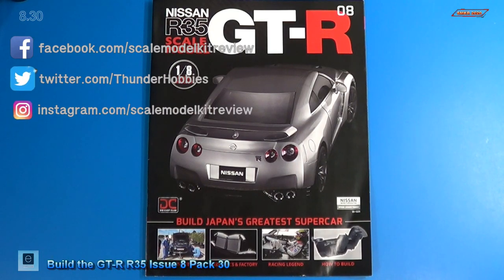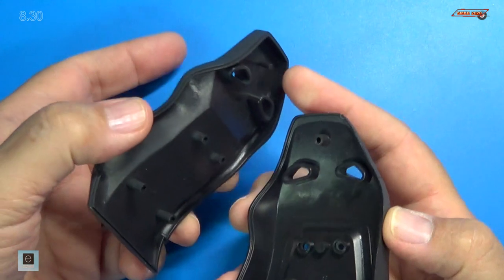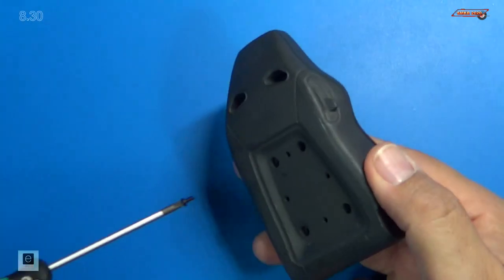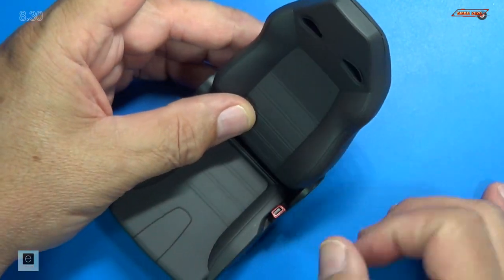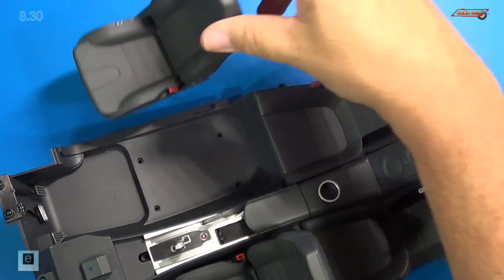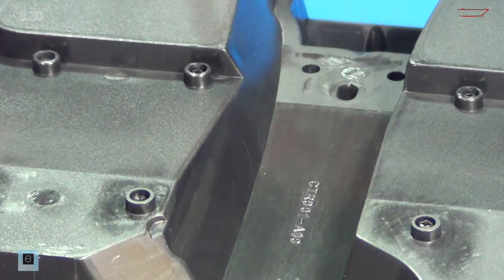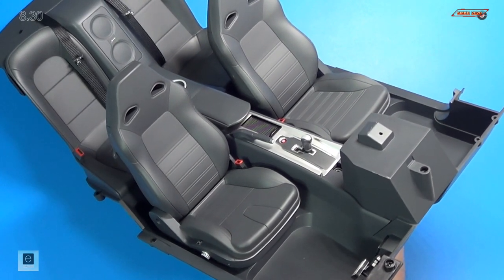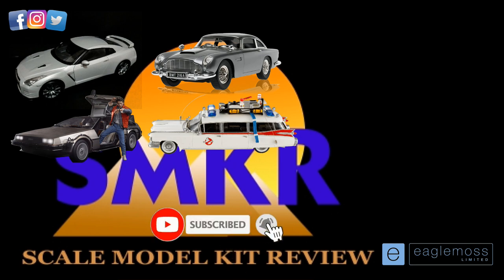Build the Nissan GT-R R35 Issue 8 Stage 30 - Drivers Seat Back and Install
Scale Model Kit Review, the fastest growing popular scale modeling channel dedicated to bring you scale model kit reviews, Plastic kits, Resin kits, Photo-Etch details, book reviews, decals and historical reference videos.  I live in the United States and I've been building and collecting scale models for over 40 years and you can find some of my model builds & here on this channel.